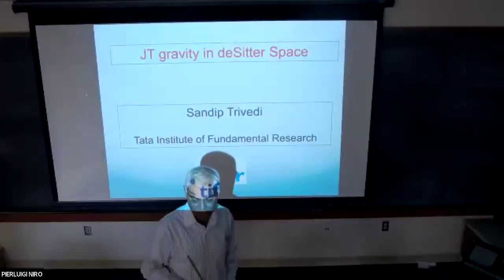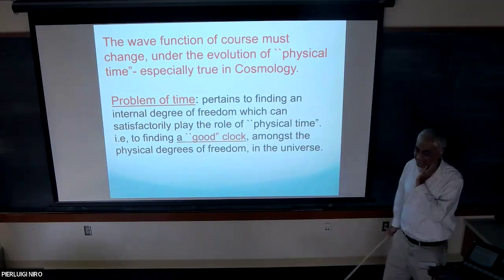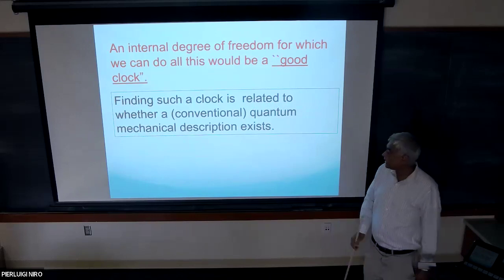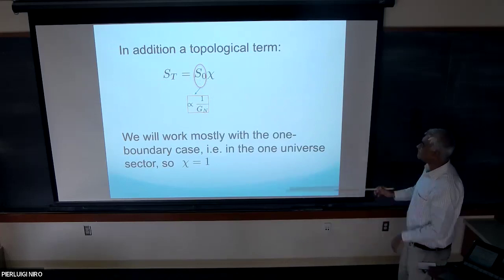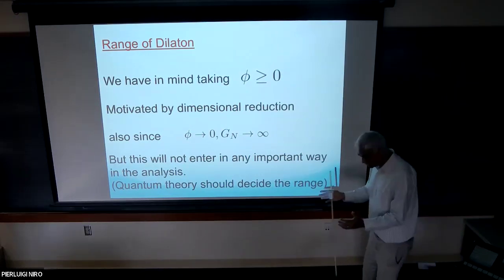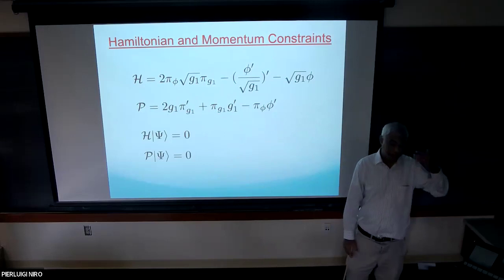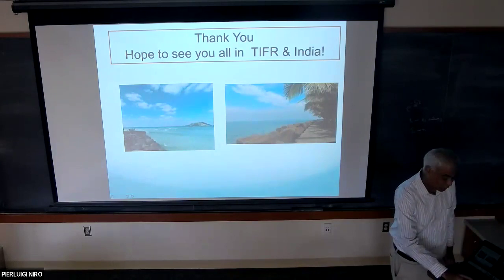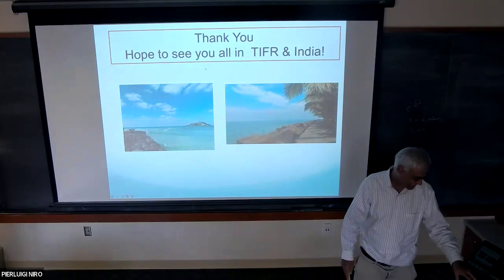Sandip Trivedi (TIFR), "Jackiw-Teitleboim Gravity in deSitter Space"